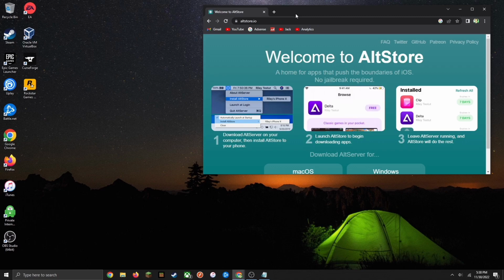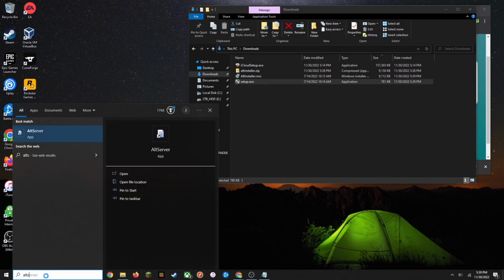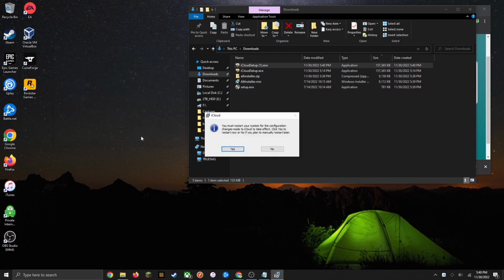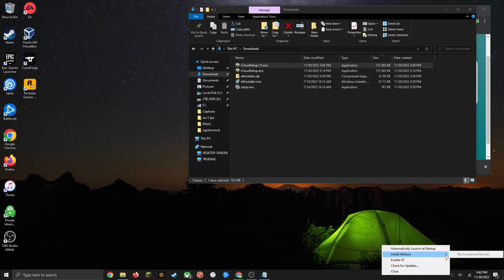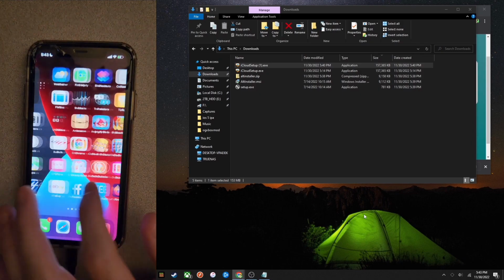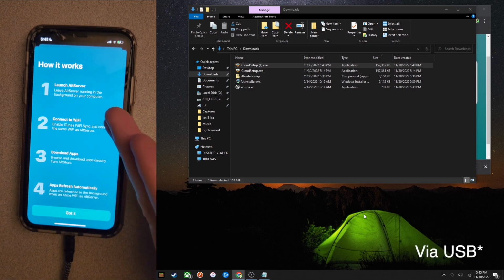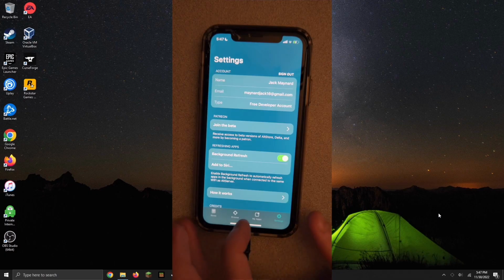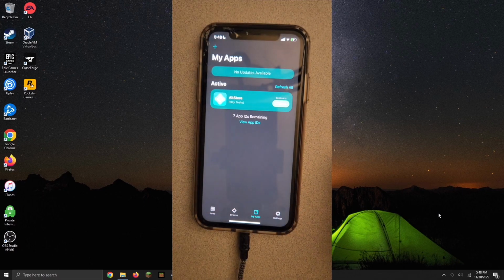How To Install AltStore With Windows 10/11